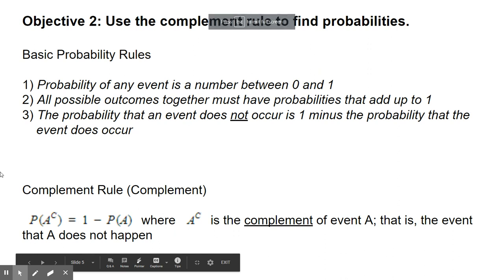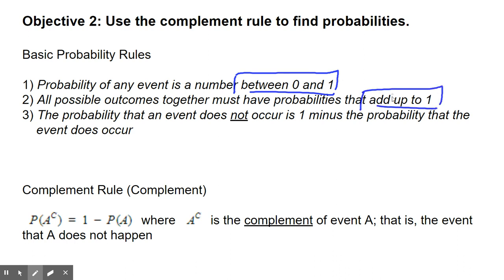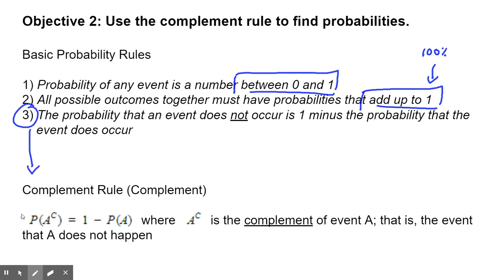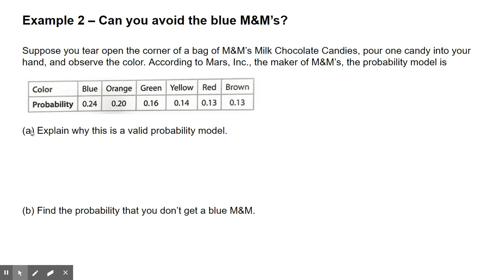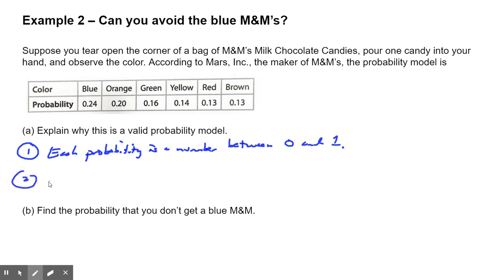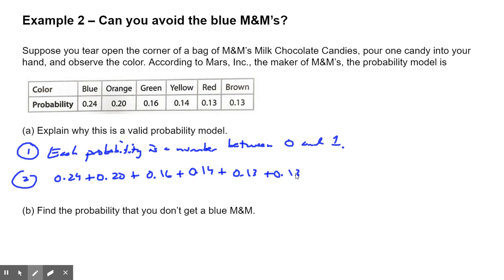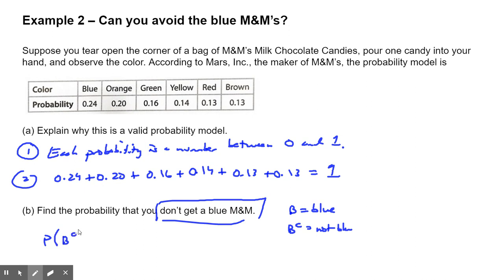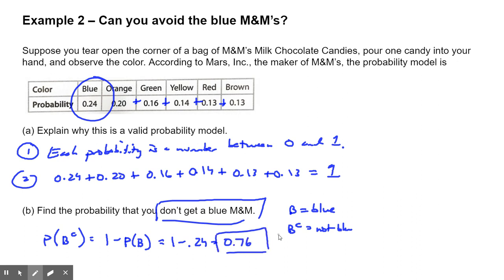stats 4.2 - basic probability rules #2